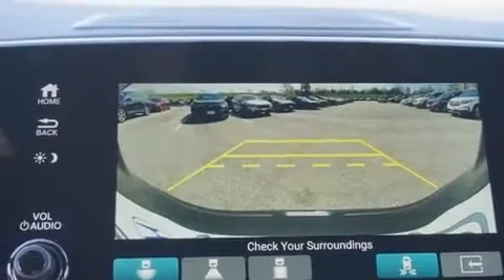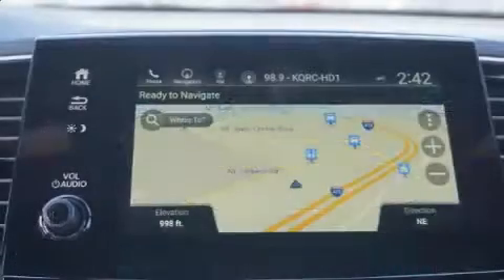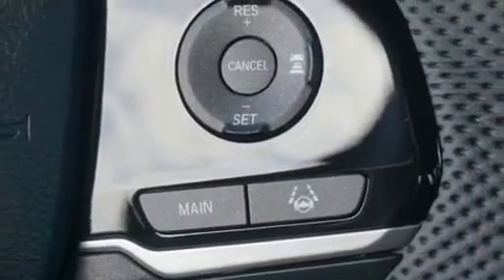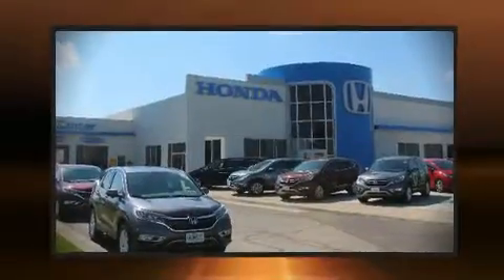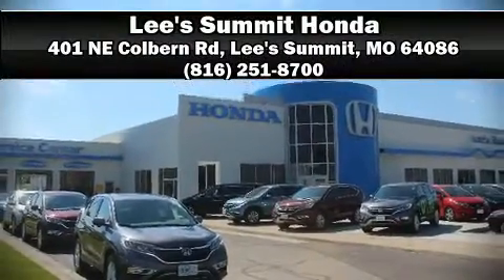2020 Honda Passport Touring AWD in Lee's Summit, MO 64086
Experience driving perfection in the 2020 Honda Passport. Under the hood you'll find a 6 cylinder engine with more than 270 horsepower, providing a spirited, yet composed ride and drive. Top features include power front seats, 1-touch window functionality, automatic dimming door mirrors, heated front and rear seats, heated door mirrors, a power liftgate, skid plates, and the power moon roof opens up the cabin to the natural environment. Features such as automatic climate control and leather upholstery prove that economical transportation does not need to be sparsely equipped. Honda also prioritized safety and security with features such as: dual front impact airbags with occupant sensing airbag, head curtain airbags, traction control, brake assist, a panic alarm, an emergency communication system, and 4 wheel disc brakes with ABS. All wheel drive enhances stability in unpredictable circumstances. Our knowledgeable sales staff is available to answer any questions that you might have. Come on in and take a test drive!